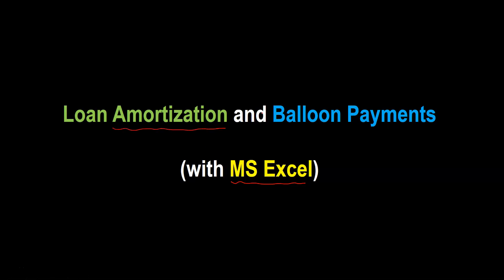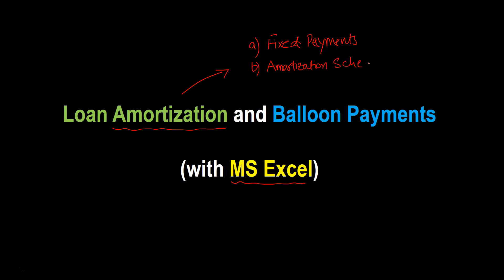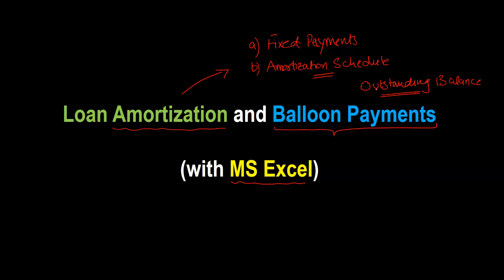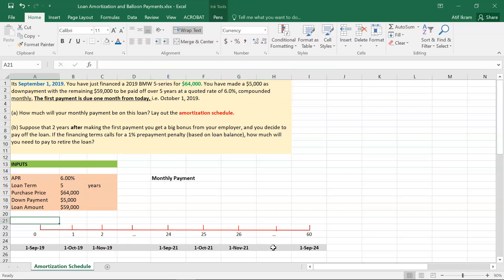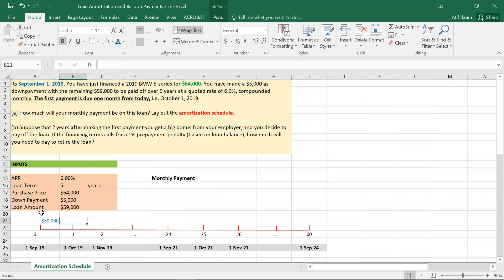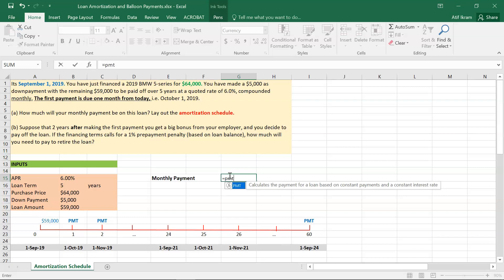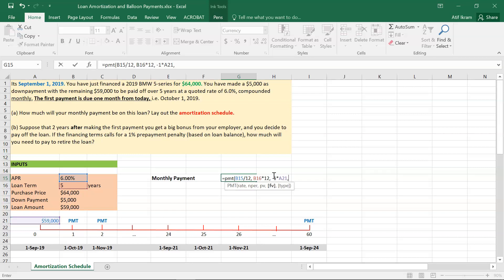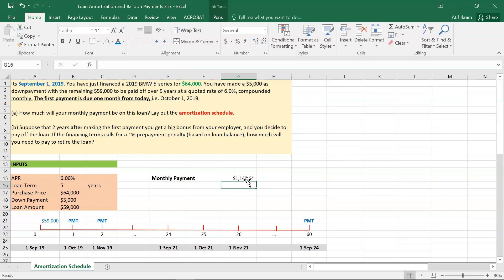Loan Amortization: Calculating Mortgage Payments and Balloon Payments (Using Excel)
This video shows how you can use MS Excel to (a) determine your fixed monthly payment on a loan, (b) construct a complete amortization schedule and (c) determine the balloon payment to retire the loan early. All of these aspects are discussed using a fairly realistic example of an auto-loan.